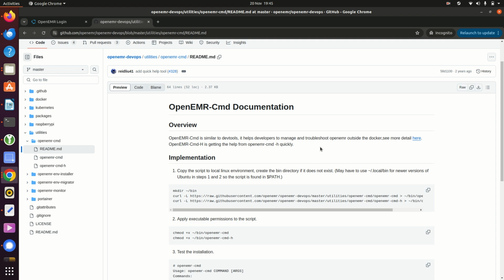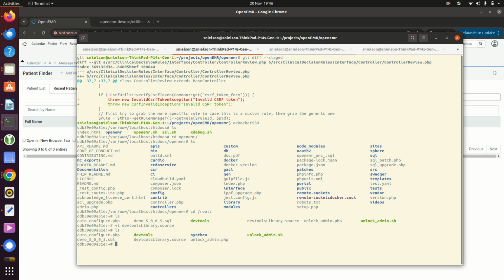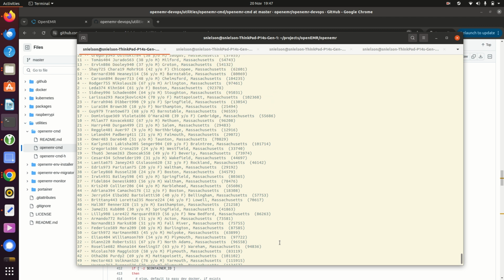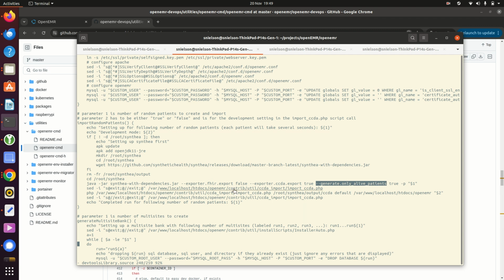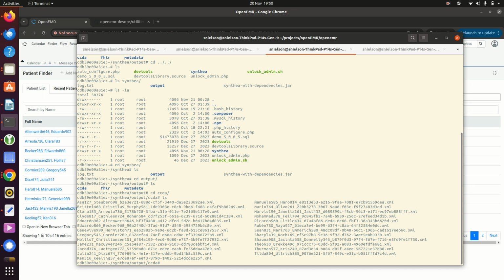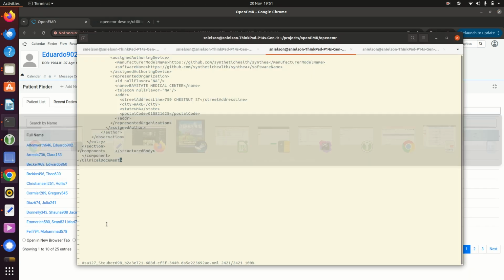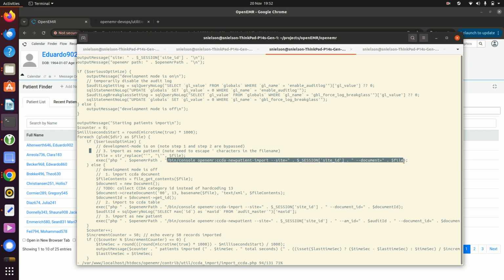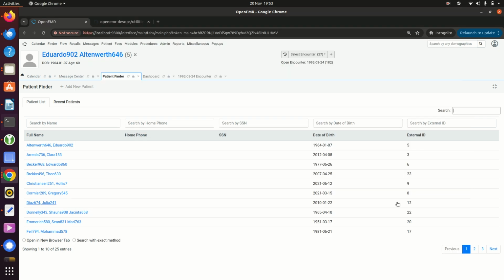OpenEMR Random Patients CCDA Import CLI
Brief run through of generating 25 random patients using the command line interface.  I use the openemr-cmd tool to show at a high level how to do it but I also dive in deep into the actual sub commands the tool uses for anyone who wants to understand how the import executes and ways the process can be improved.